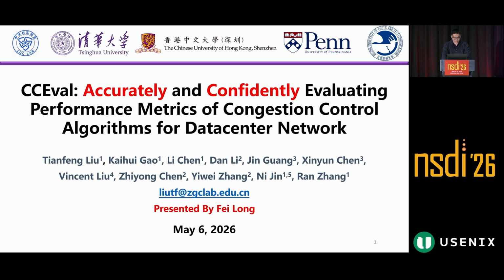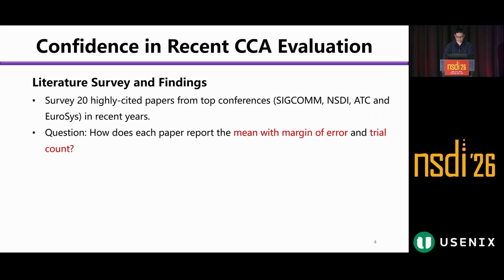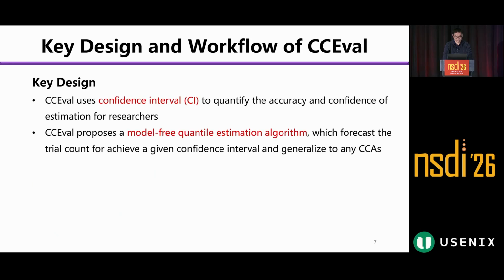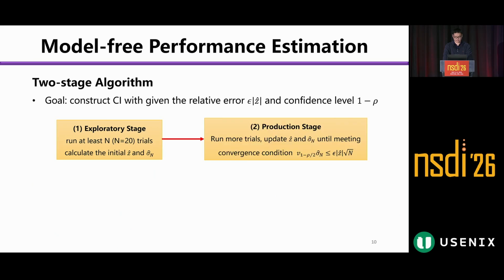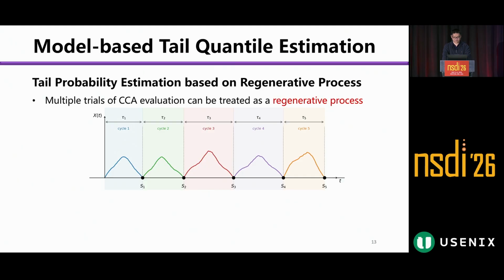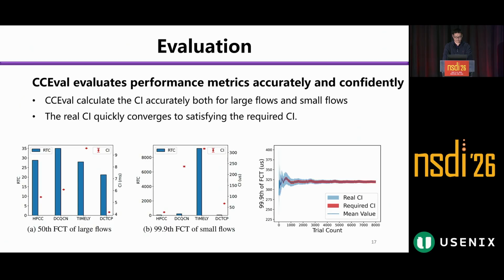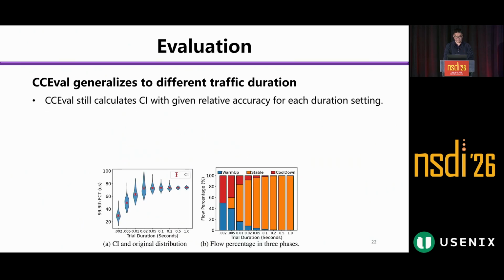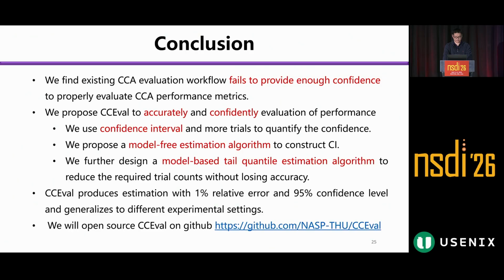NSDI '26 - CCEval: Accurately and Confidently Evaluating Performance Metrics of Congestion...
NSDI '26 - CCEval: Accurately and Confidently Evaluating Performance Metrics of Congestion Control Algorithms for Datacenter Networks

Tianfeng Liu, Kaihui Gao, and Li Chen, Zhongguancun Laboratory; Dan Li, Tsinghua University; Jin Guang and Xinyun Chen, The Chinese University of Hong Kong, Shenzhen; Vincent Liu, University of Pennsylvania; Zhiyong Chen and Yiwei Zhang, Tsinghua University; Ni Jin, Zhongguancun Laboratory and Beijing University of Posts and Telecommunications; Ran Zhang, Zhongguancun Laboratory

Congestion control in datacenter networks (DCNs) is a highly active research area. Typical CCA evaluation workflows contain three steps: generate experimental configurations, execute the experiments, and estimate performance metrics using results from multiple trials. However, due to variability brought by random traffic workloads and single-digit trial counts, common experimental methodologies fail to provide enough confidence to properly evaluate CCA performance. We propose CCEval, an evaluation framework for accurately and confidently estimating performance metrics of CCAs in DCNs. The key idea is using confidence intervals and more trials to quantify and improve the accuracy and confidence of performance metrics. To this end, we propose a model-free estimation algorithm to calculate the confidence intervals and forecast the required trial count for a given accuracy, confidence level, metric, and CCA. We further design a model-based tail quantile estimation algorithm to reduce the needed trial counts significantly without losing accuracy and confidence. Extensive experiments on simulators and real-world testbeds with four CCAs on typical topologies and flow distributions show that CCEval can produce estimations of performance metrics accurately and confidently, with 1% relative margin of error and 95% confidence level, and can reduce trial counts by 75%~80% for tail quantile estimation.